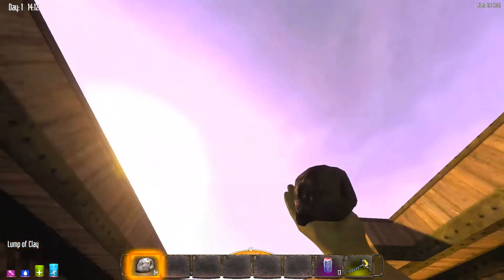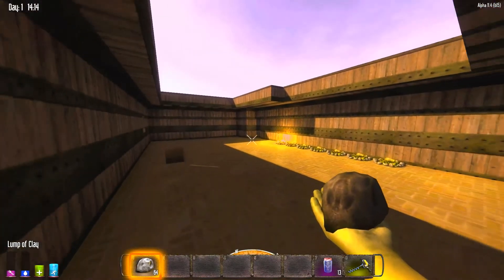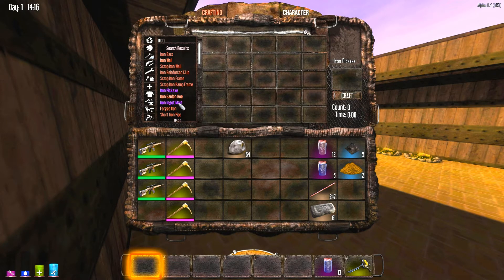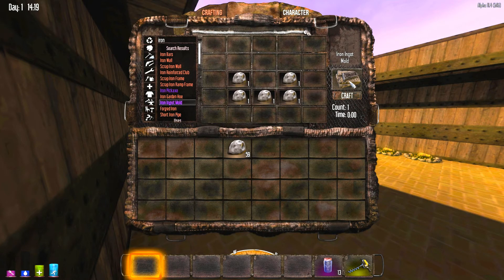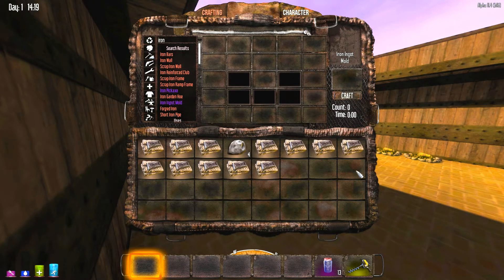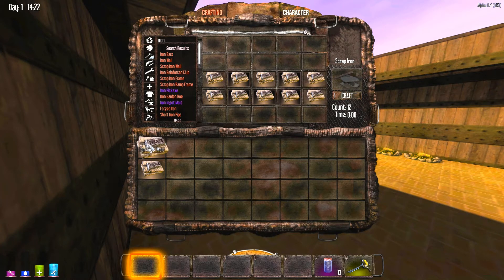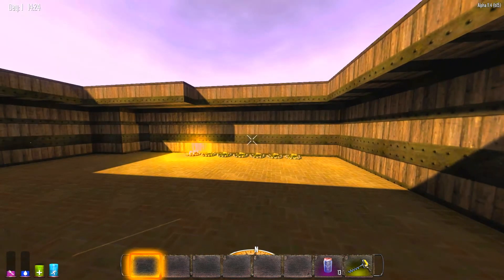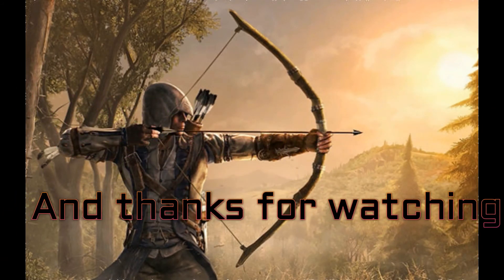7 days to die Convert Clay to Scrap Metal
this is just mad i found a way to convert clay to scrap metal lol so many bugs in alpha 11.4 its just not funny